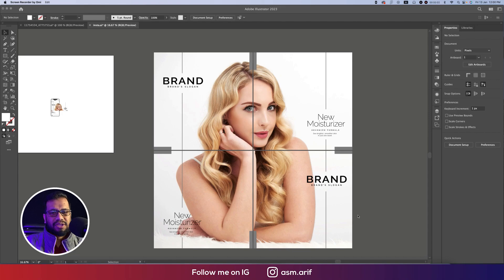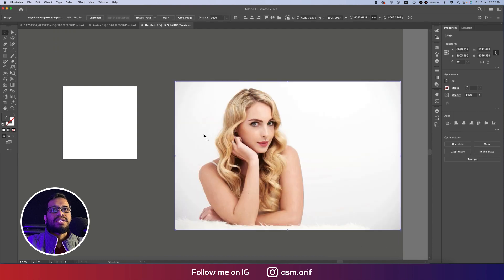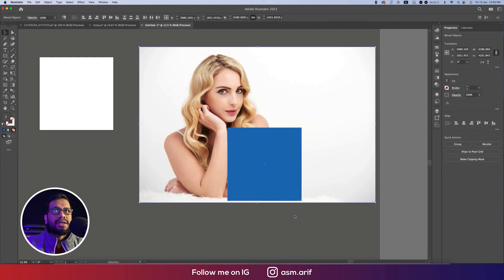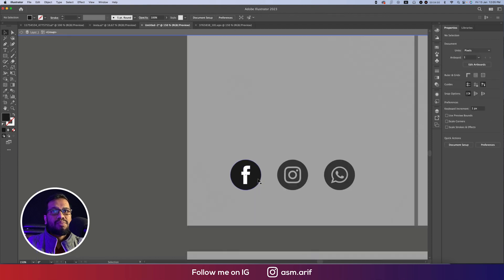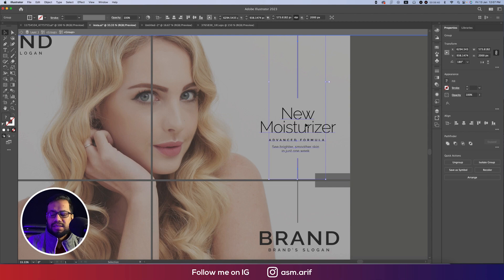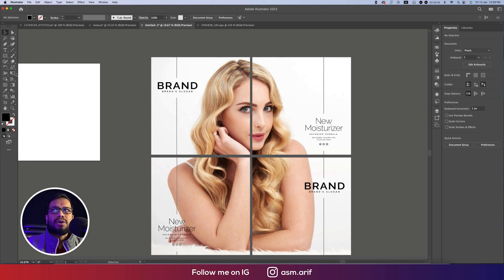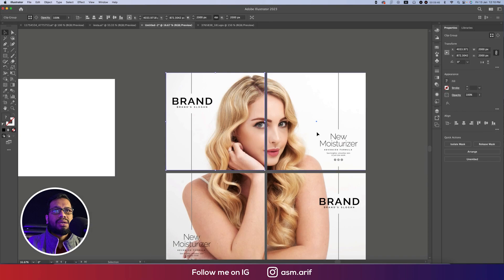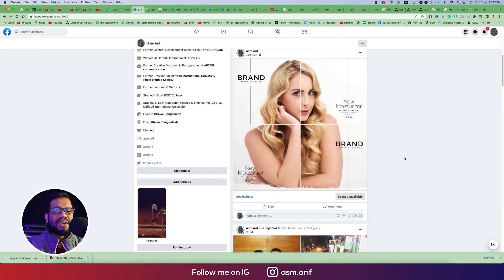Illustrator Tutorial: Social Media Template Design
Photo Credit 📷
shorturl.at/acz58

promotion,offer template,instagram shopping,offer,social media promo
instagram promotion,tech post,sales post,technology post,post template, social media template,social media instagram,instagram post,instagram template
buy
tech template
promotion post
template
consumidor
social media post
post